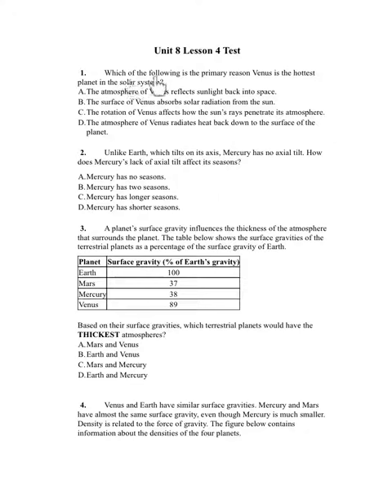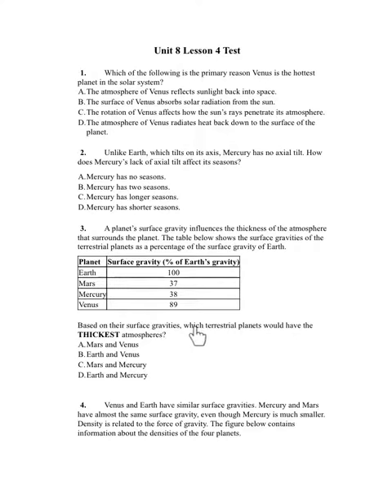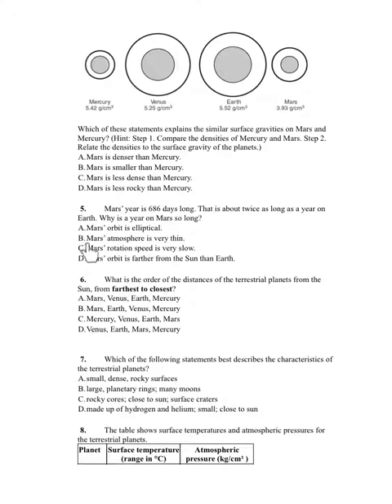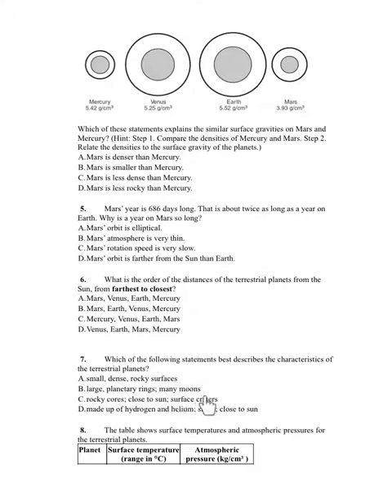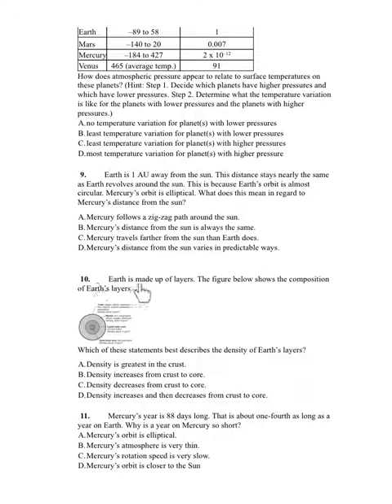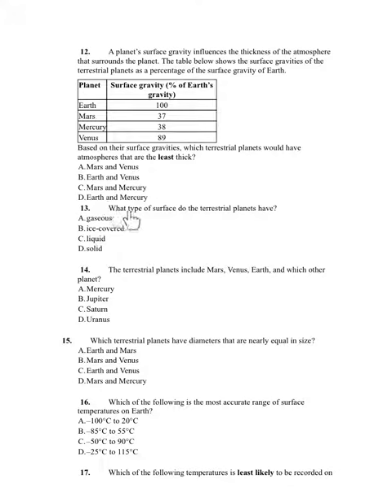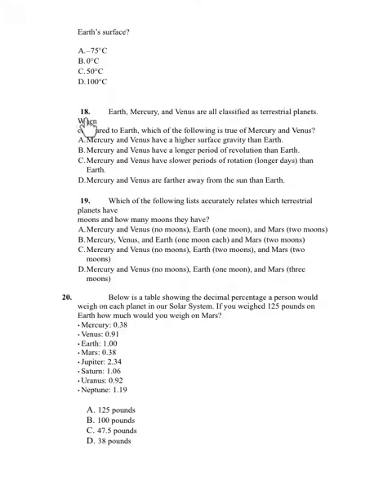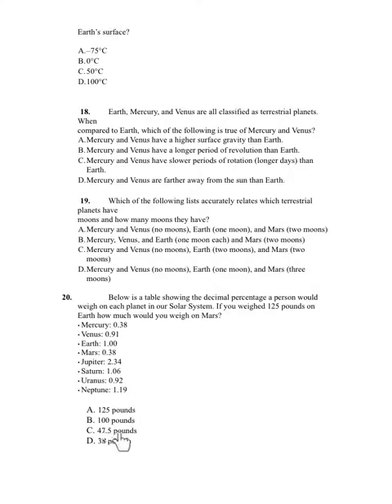Unit 8 Lesson 4 Test With Audio